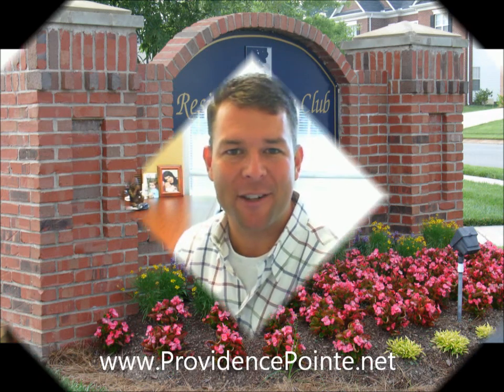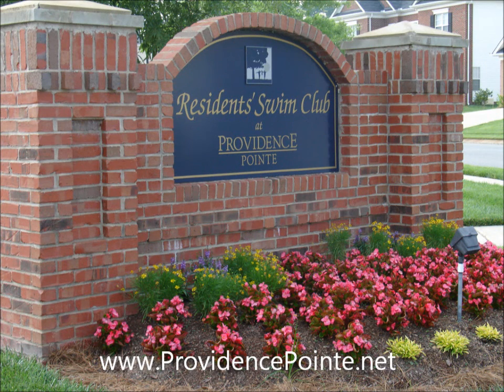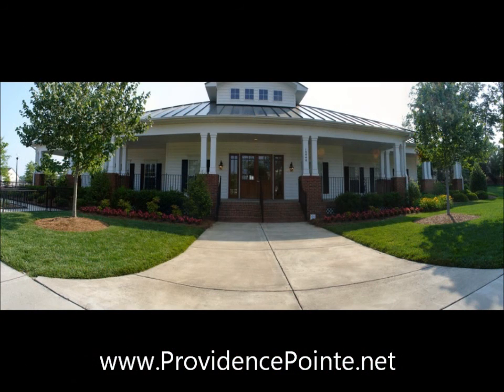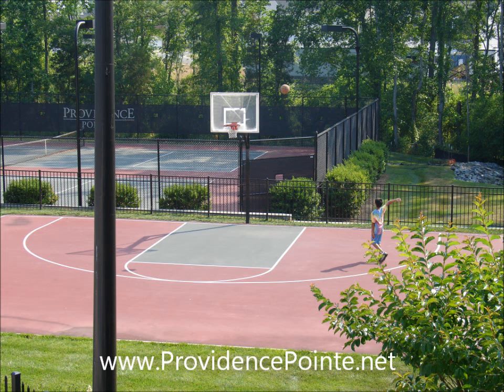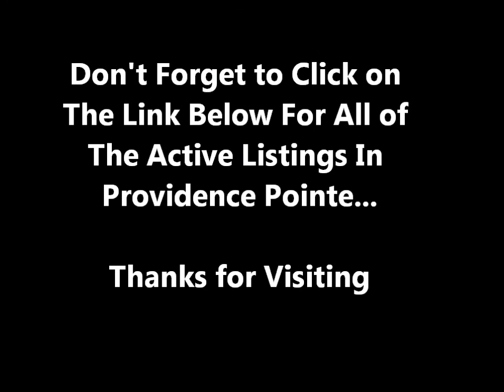Providence Pointe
Providence Pointe Community Website